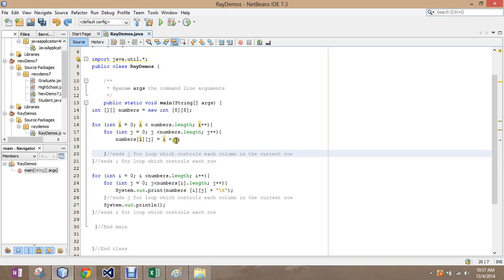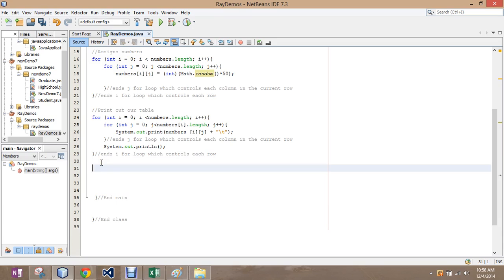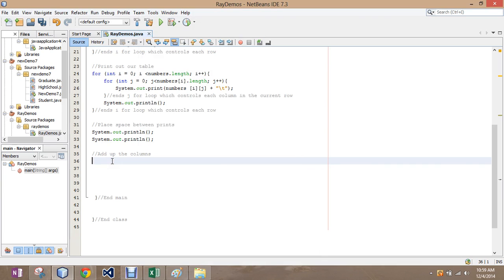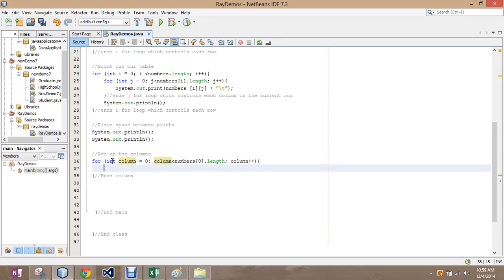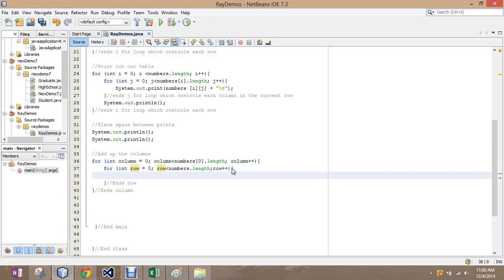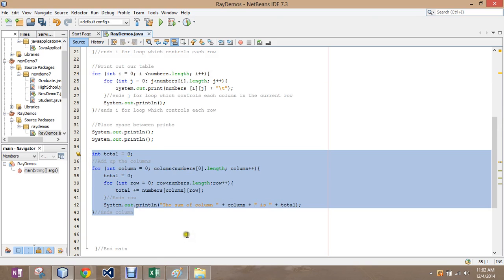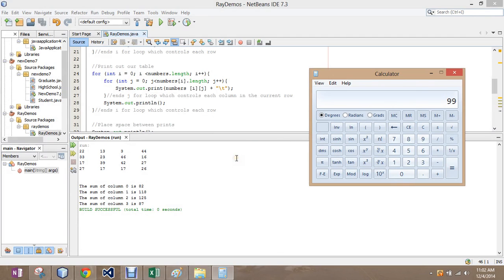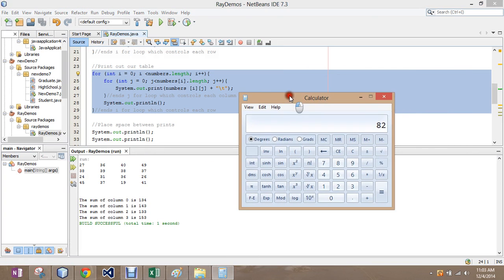Adding up Columns in Multi D Arrays